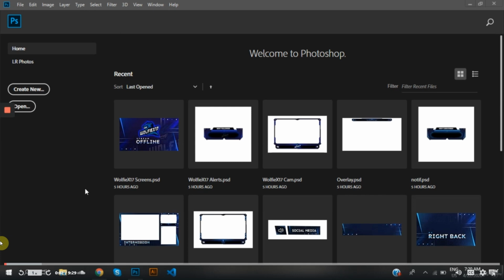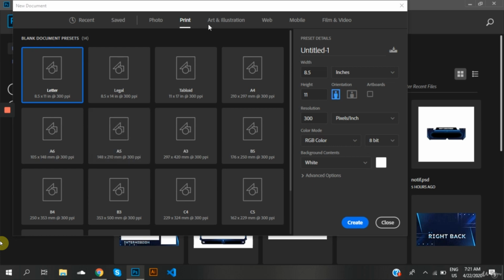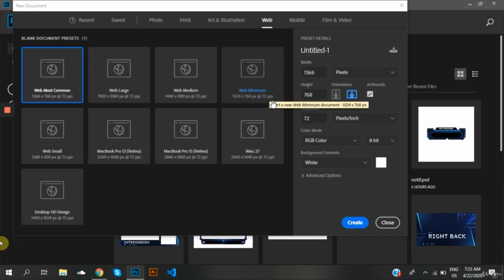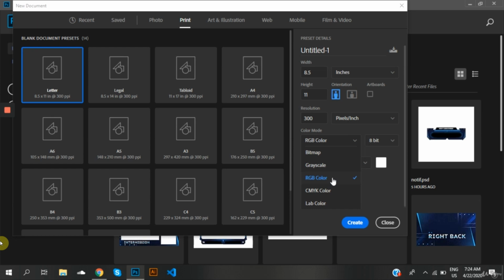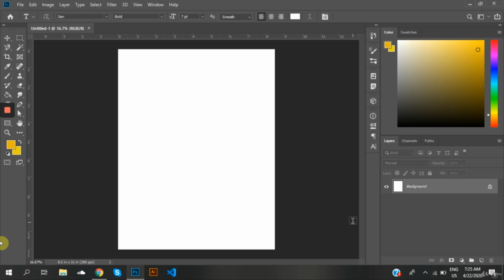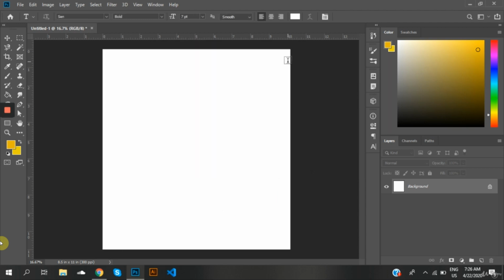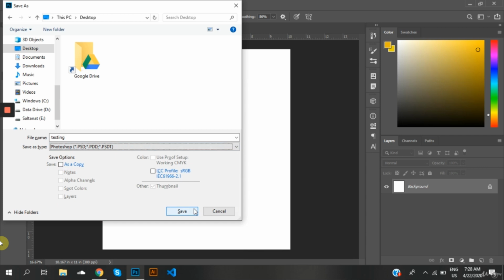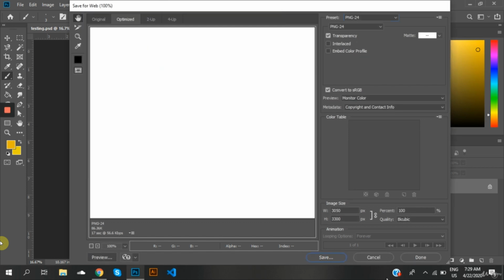Free Online Courses - Adobe Photoshop For Beginners Training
Adobe Photoshop For Beginners Training

RECOMMENDATION
MAYOGA Phone Tablet Mount Holder Clamp Lazy Arm Holder Bracket 360 Degree Rotation for Gaming/Watching/Meeting/Teaching/Online Study